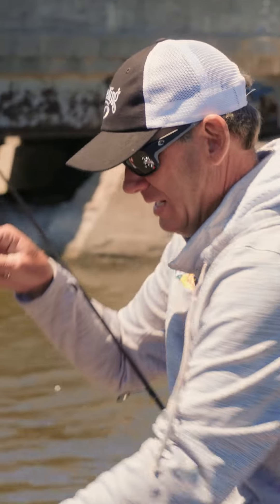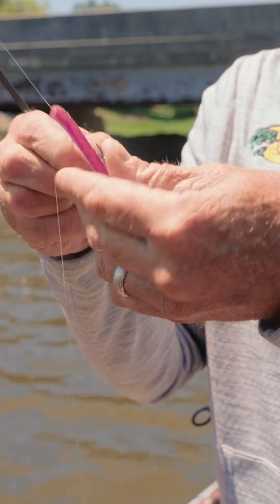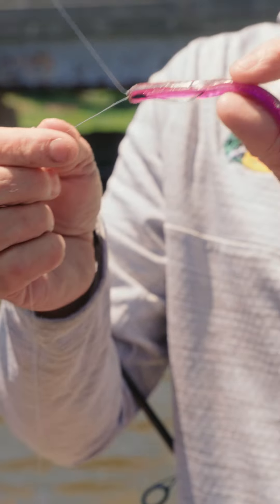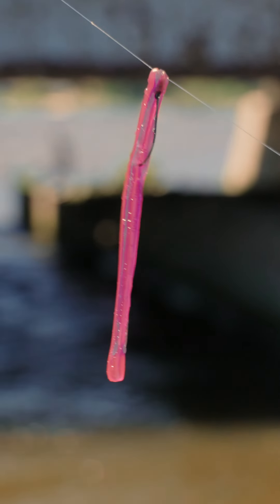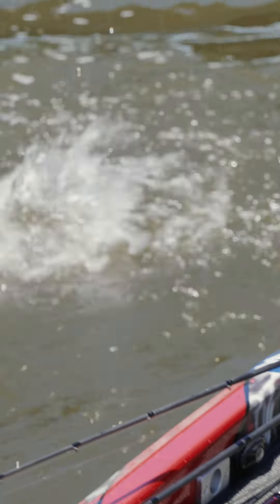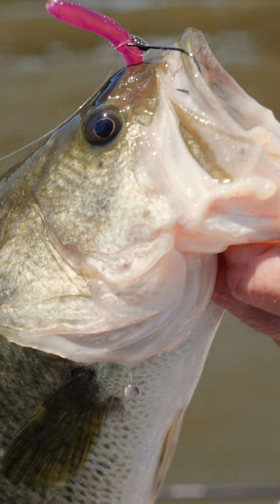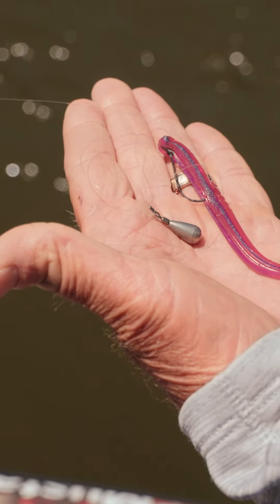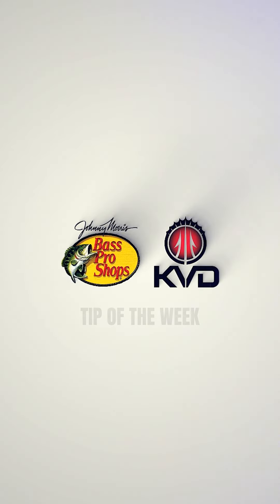Kevin VanDam tip of the week! What is your favorite bait to drop shot?